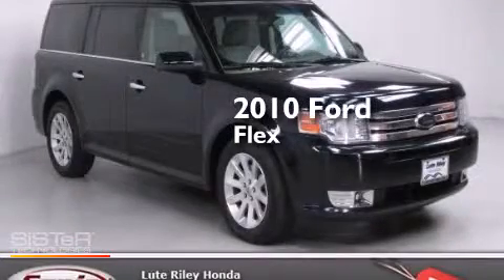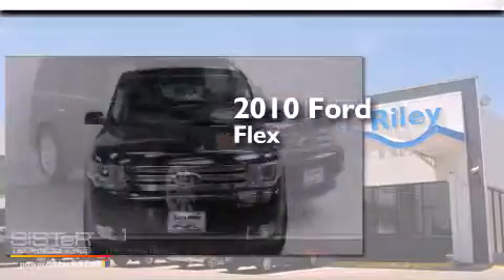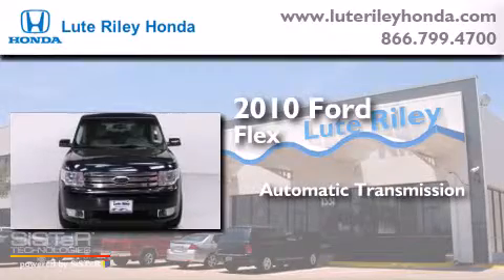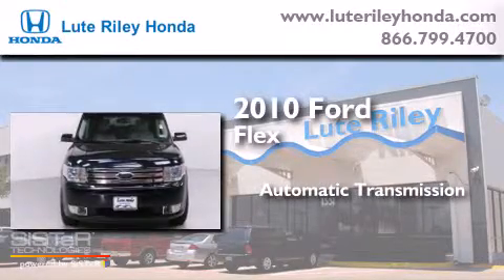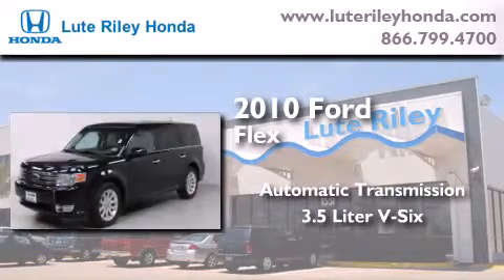2010 Ford Flex Richardson TX 75080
We've been honored to serve the Richardson TX area , we promise that your experience at our dealership will exceed your expectations ! Year : 2010 Make : Ford Model : Flex Engine : 3.5L V-6 cyl Trans . : Automatic Exterior : Dark Blue Miles : 45,058 Interior : Beige Lute Riley Honda 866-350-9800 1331 North Central Expy Richardson , TX 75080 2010 Ford Flex Richardson TX